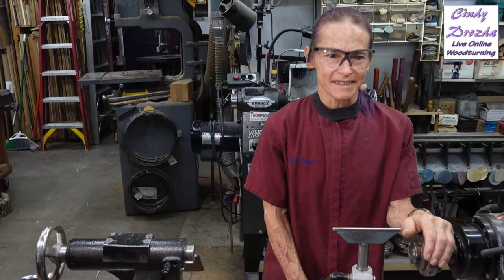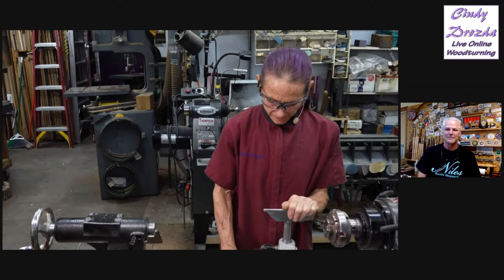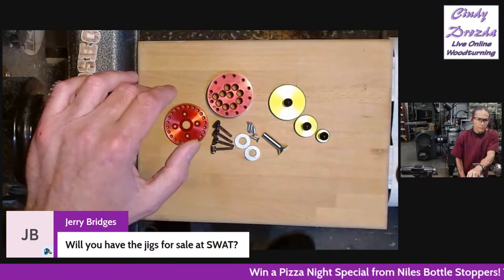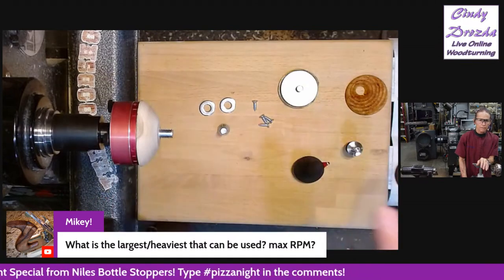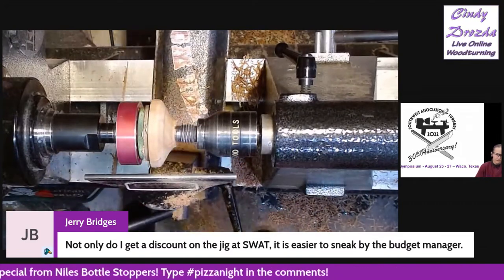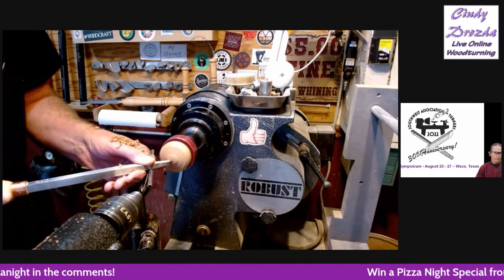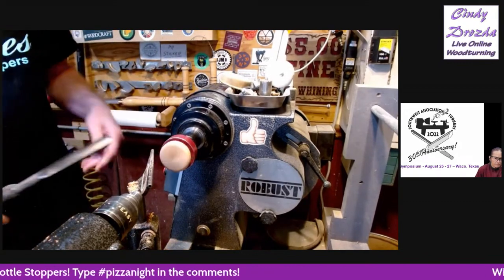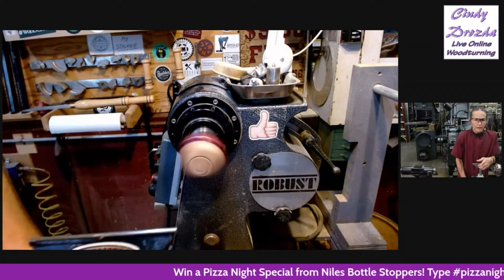Cindy Drozda Woodturning Tool Talk Live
I'm welcoming Carl Jacobson as my guest this week! Meet Carl, YouTube personality, woodturning instructor, and IRD presenter. He and his wife, Robin, are owners of Niles Bottle Stoppers. Carl will show us the Joyner Off-Center Jig. I'm excited to see what it can do! Bring your questions for Carl or myself! We're looking forward to seeing you!
Join with a direct link!